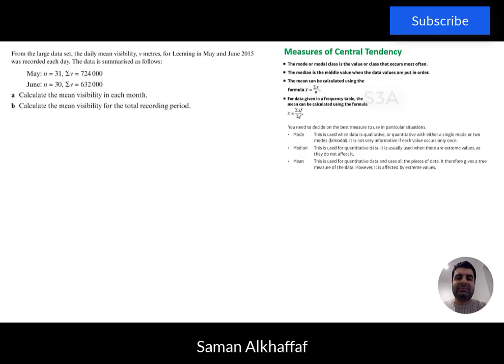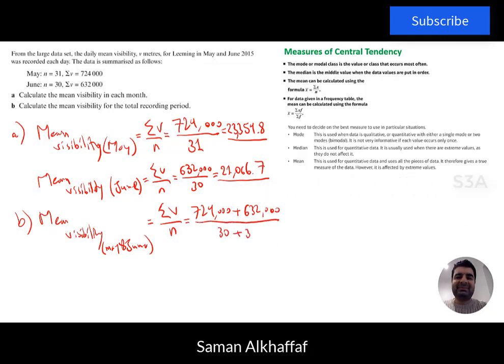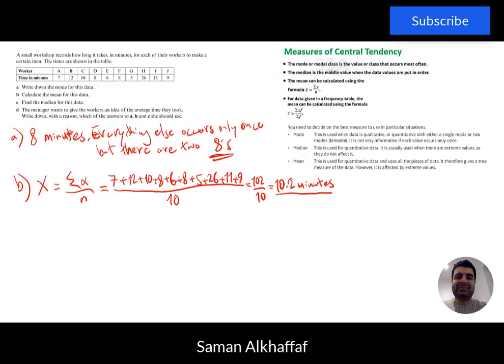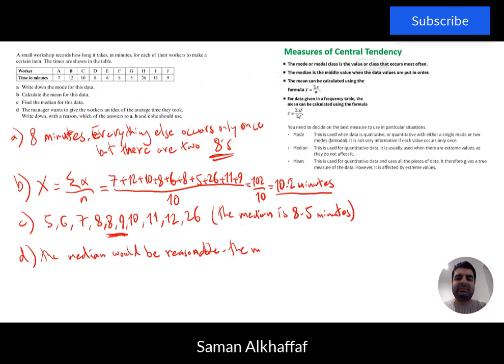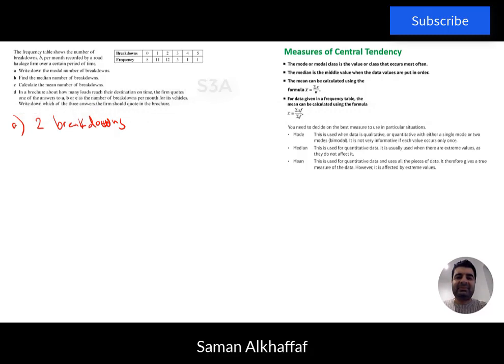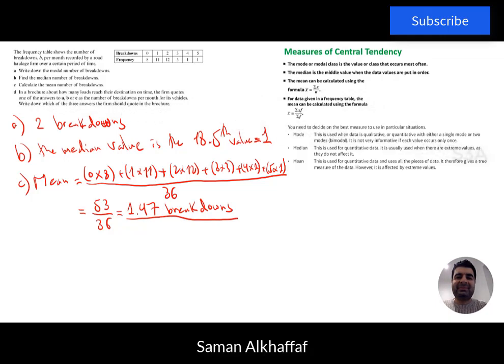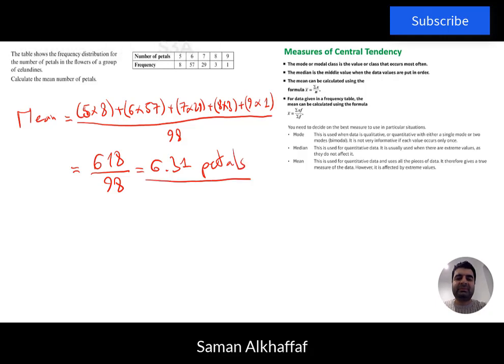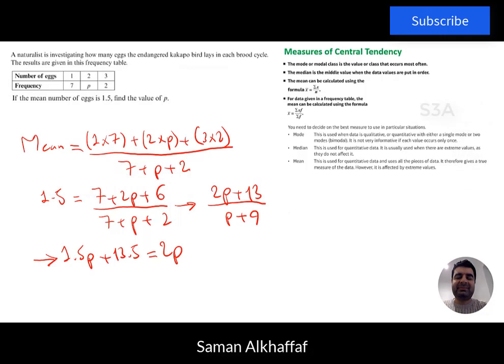Statistics Applied A Level Mathematics Chapter 2 Measures of Location & Spread #2 by Saman Alkhaffaf